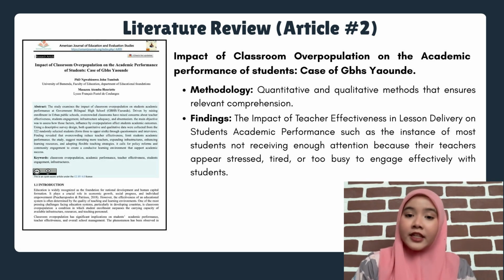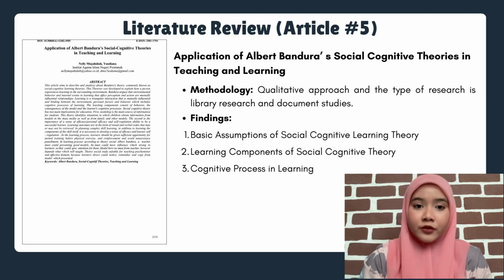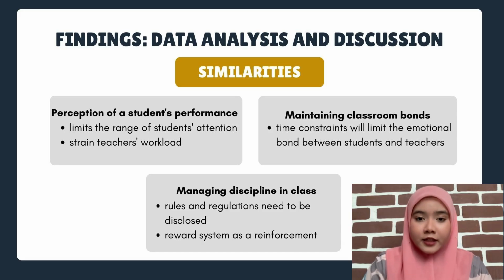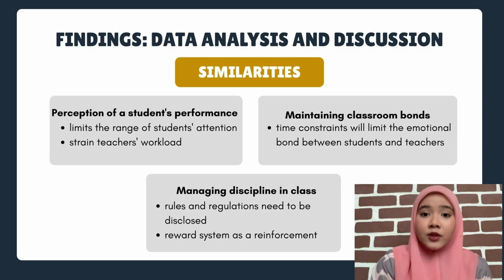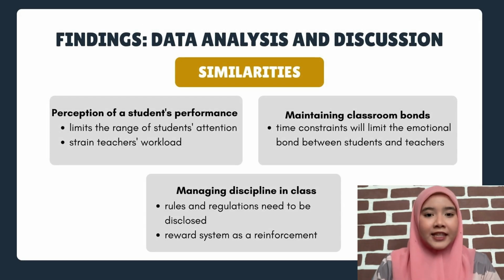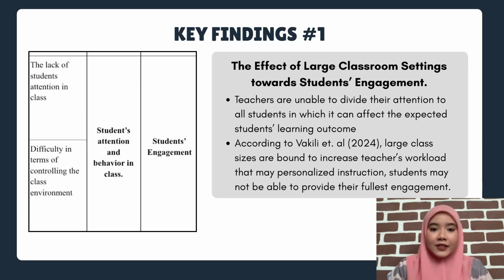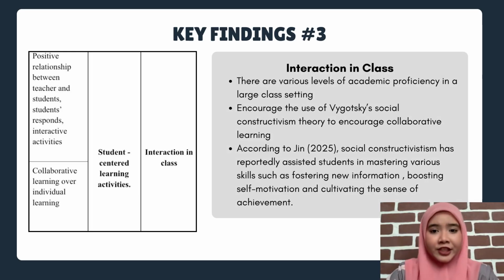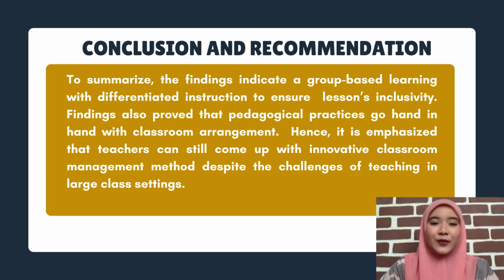EDU550 CASE STUDY VIDEO | PRESENTATION